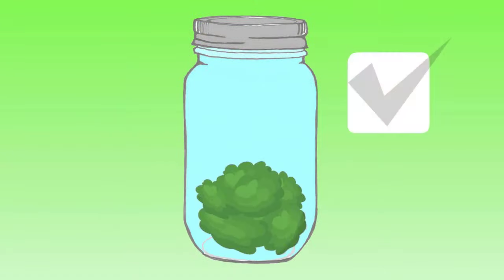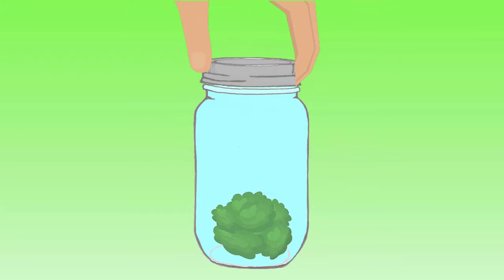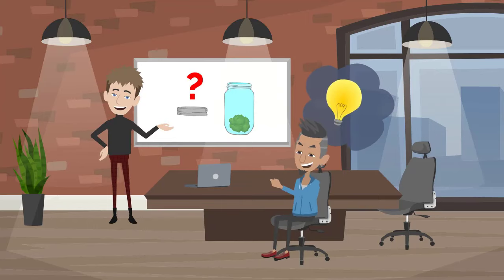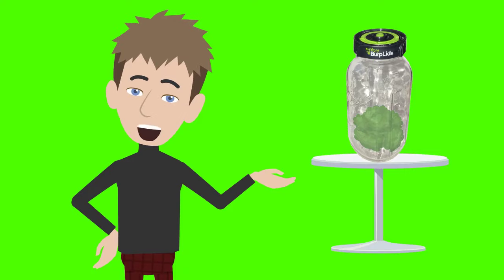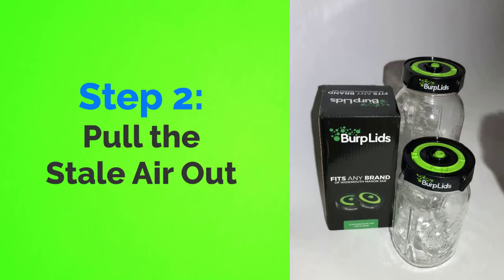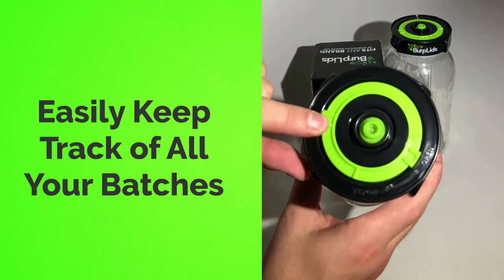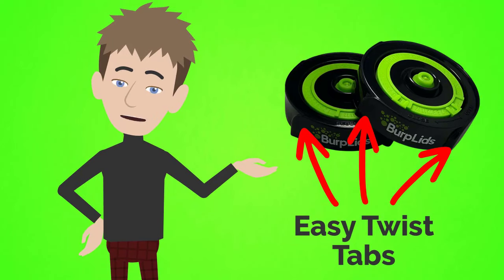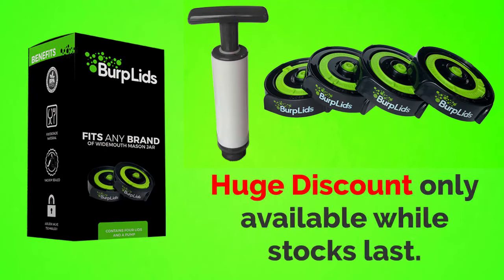Burp Lids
Sick of burping all those lids? We were too. That's why we created Burp Lids! The ultimate MMJ curing solution. This revolutionary new way to cure your buds to perfection is going to make your life a whole lot easier. for more info.